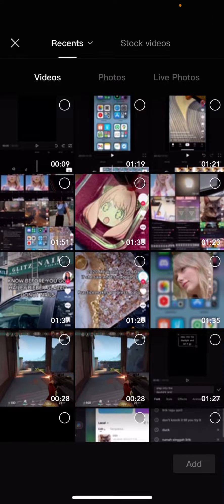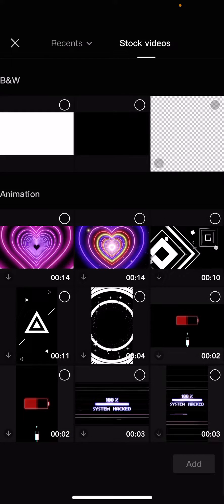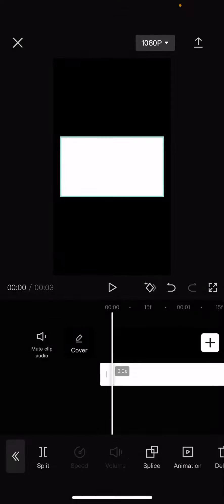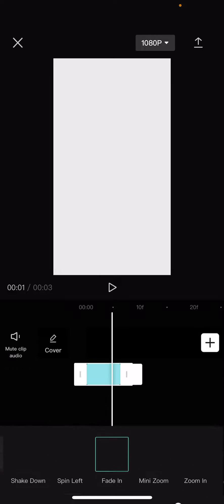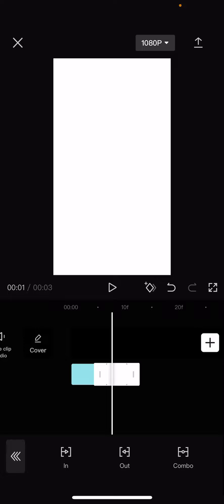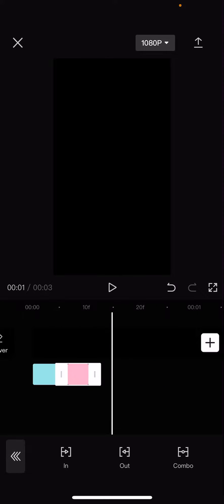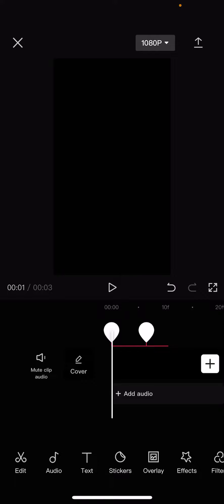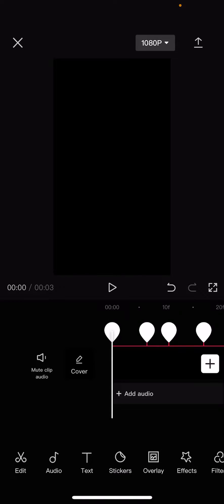How To Create White Flash Effect On CapCut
Want to create a white flash effect on CapCut? Here's how you can do that.